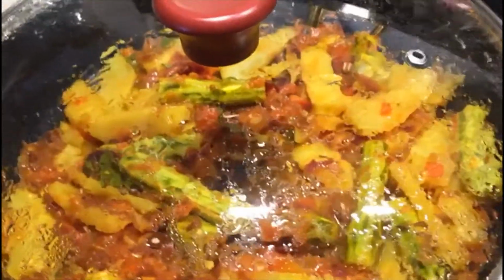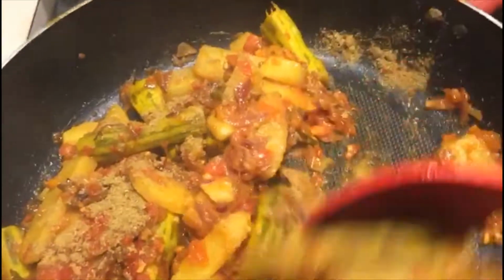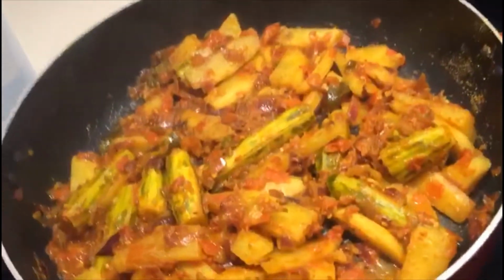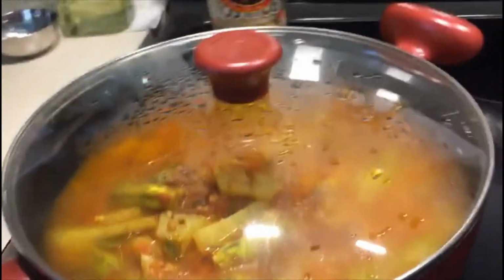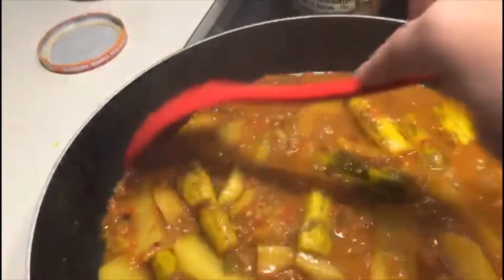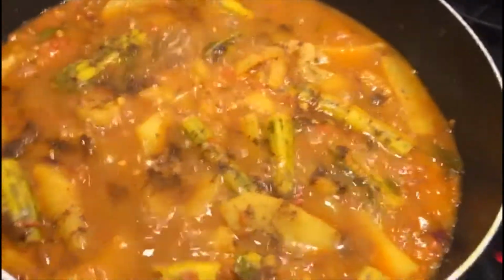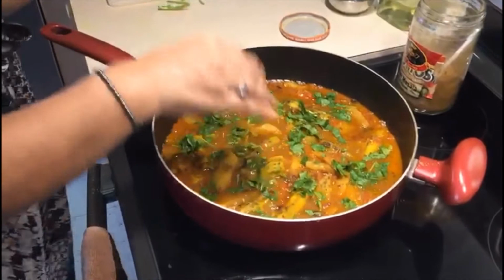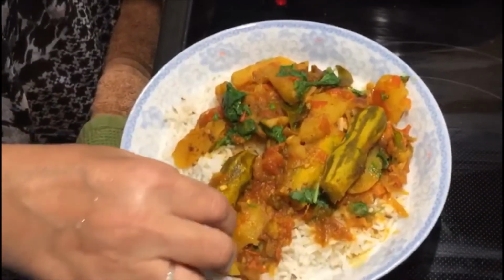Drumstick (Moringa) and Potato Curry Part 3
A highly intuitive wholistic Applied Kinesiologist, Dayawanti Anandani D’Sa (Dayu) switched from a first career of teaching Mathematics, Statistics And Finance in Business School to a second career of 34 years as a Naturopath, Energy Psychology Practitioner, And Kalos Wholistic Health Facilitator.

In addition, Dayu is trained in Allergy Antidotes, Forgiveness Healing, the Silva Method, CranioSacral therapy, and is an avid fan of Jyoti Meditation on the inner light and sound. Dayu weaves her magic of combining both left and right-brained skills, bringing a love of learning many energy modalities, toned with a highly intuitive yet logical approach to her sessions with her clients.

For more information or to schedule a phone (WhatsApp, Skype) or in-person session with Dayawanti, also known as Dayu, you may write to

😊 Thanks 🙏, folks, for all the likes, subscriptions, shares and comments. Keep ‘em coming. It’s lots of fun! I love ♥️ reading about your experiences and results. 😊 It’s very satisfying to see how far around the globe 🌎 people are reaping benefits from these videos. And it’s fulfilling my mission to teach Applied Kinesiology widely and broadly to the public, to be used for their higher good. In another video, we will cover the many uses of A.K. in various different professions or in one’s personal life. 🙏